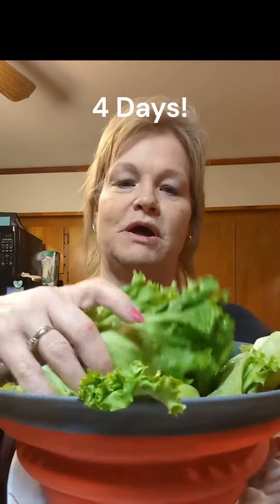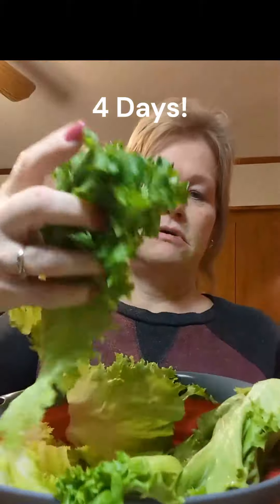Preserve your lettuce Day 4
It's day 4 - let's check in on the state of our lettuce.

Check out day 6 of my lettuce and see if it working!!!  Also check out "How you should be buying your lettuce"!